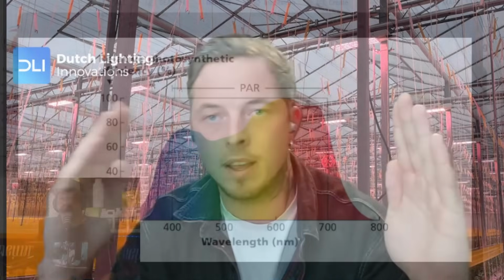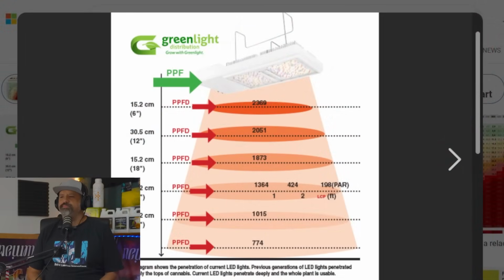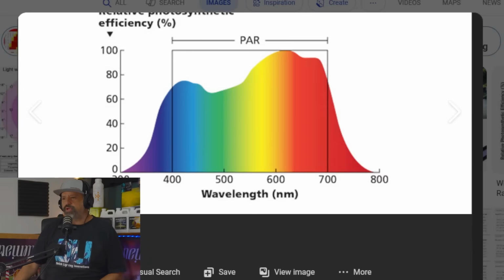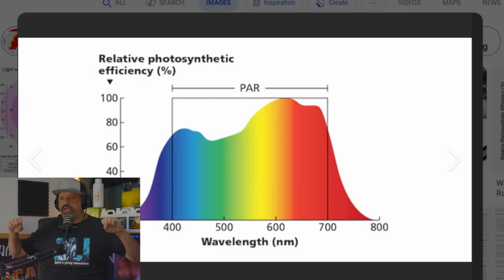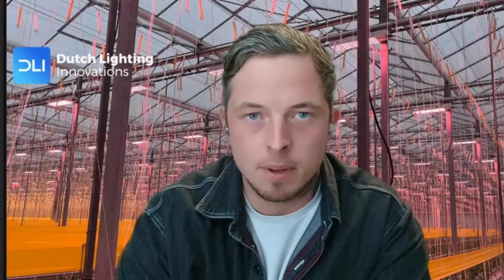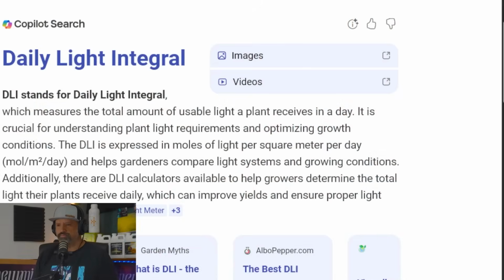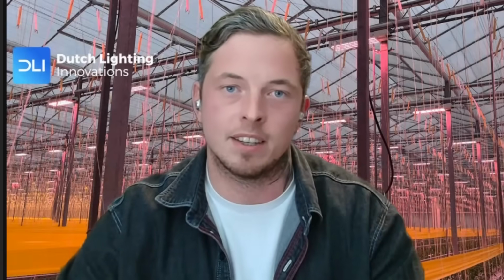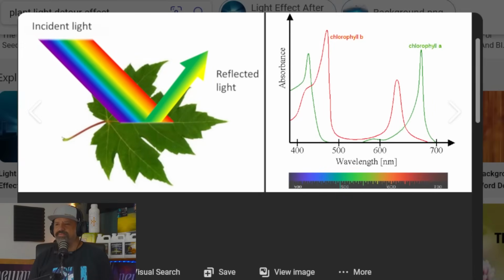PhD Cannabis Scientist Explains the Grow Tech Changing Everything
Top Shelf Cannabis Education & Culture - The Jug Dealers Podcast ep.109
Explore top cannabis growing tips, strains, cultivation techniques, THC, CBD, terpenes, hydroponics, indoor and outdoor marijuana farming, and legal growing

The Jug Dealers Podcast. Join us for expert advice on harvesting, curing, and maximizing yield.
Ideal for enthusiasts and professionals in the cannabis industry

➡️ JugDealers.net

🚀 - We Are 5.8.Distribution
 NewMill, Slicium, Scietetics, DLI, Ruck, BlackFly

00:00 Opening
00:55 Chapter 2
09:21 Chapter 3
21:33 Chapter 4
29:11 Chapter 5
38:46 Chapter 6
46:11 Final Thoughts

Jug Dealers Podcast is, Jerin H, Gabe Gmuneyluv, & Josh GRAMBO